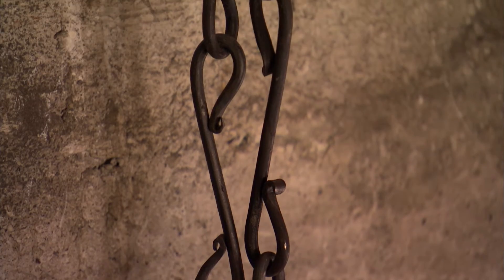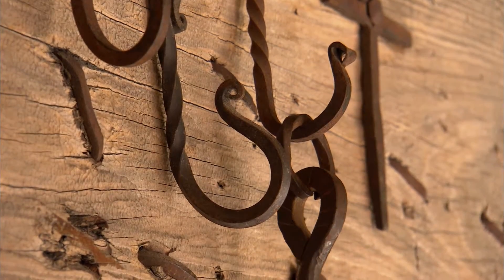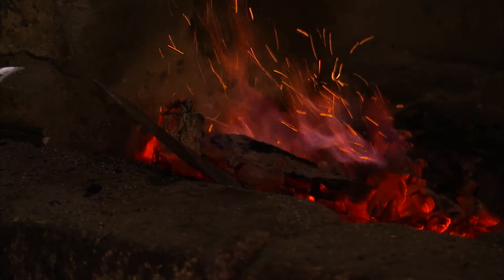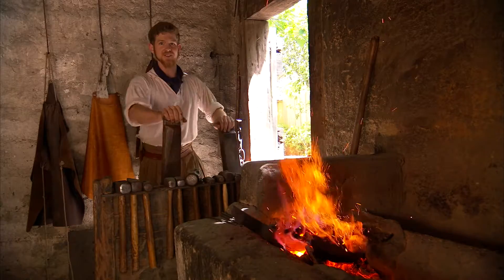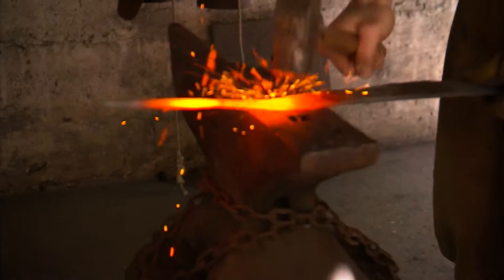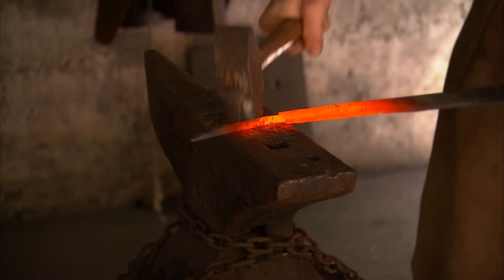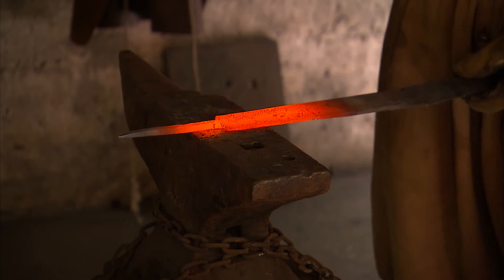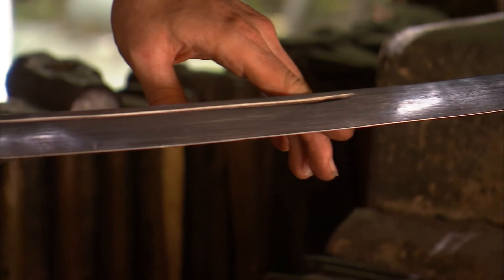Blacksmith - First Colony: Our Spanish Origins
Learn about early blacksmithing in Spanish Florida. This video shows a re-enactor at work, describing what he makes and how he makes it, and is part of the Florida Museum of Natural History's "First Colony: Our Spanish Origins" exhibition.